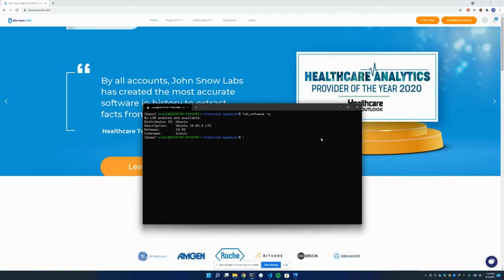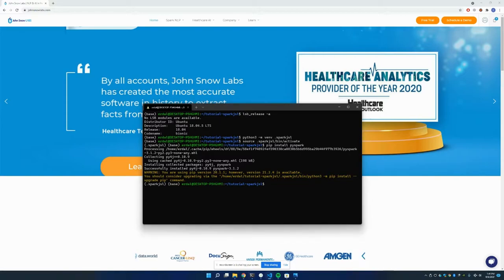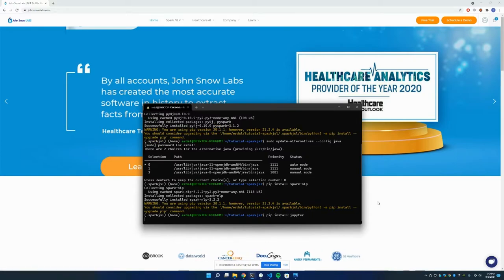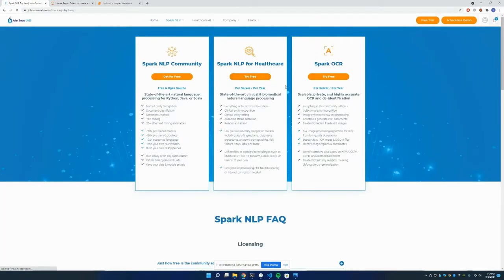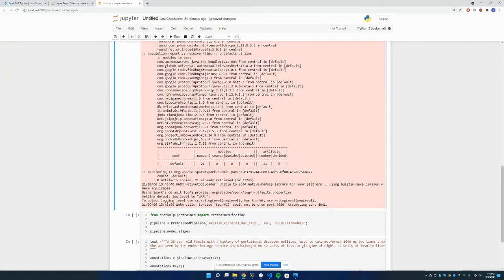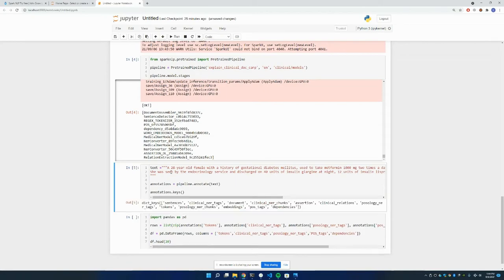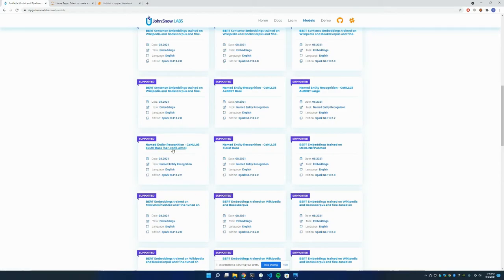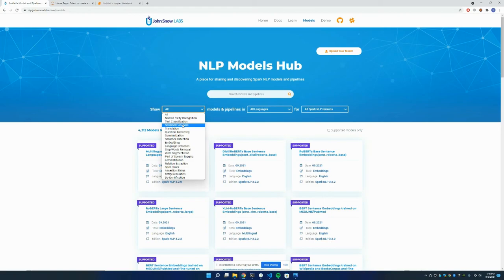How to Setup Spark NLP for HEALTHCARE on UBUNTU and Write your FIRST CODE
In this video, Erdal will walk you through how to setup Spark NLP for Healthcare library on local Ubuntu 18.04 machine and start writing your first few lines of code.